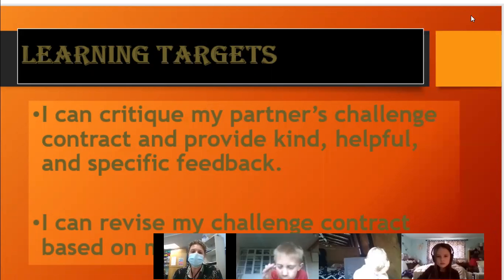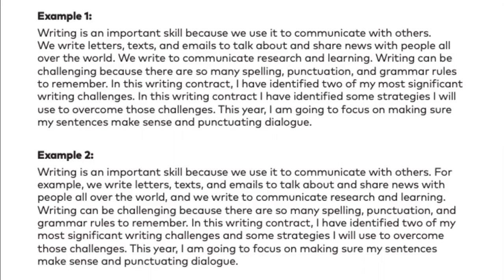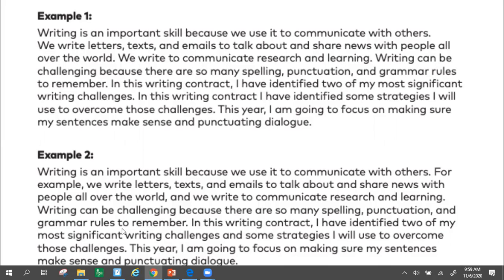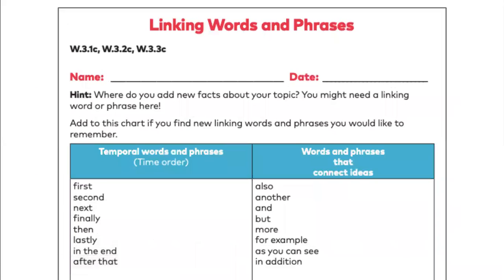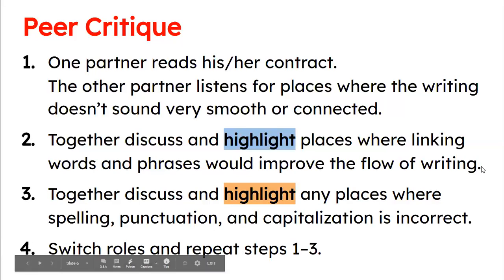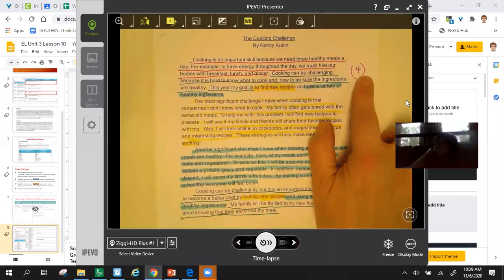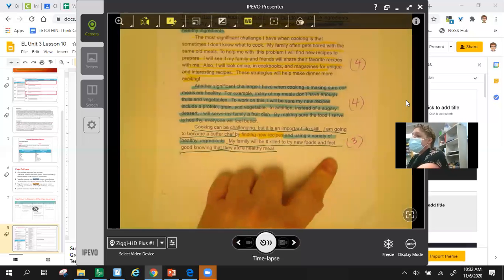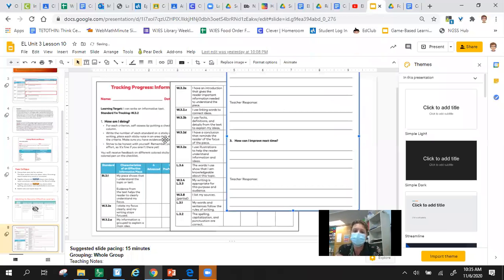EL Lesson 10 for November 6